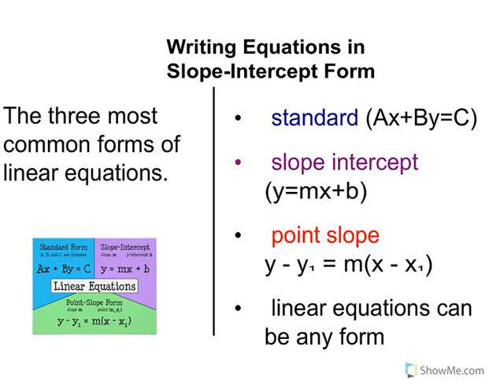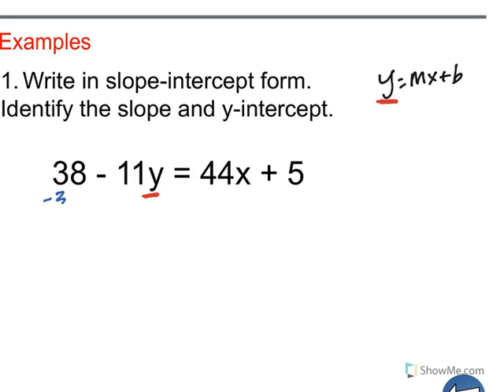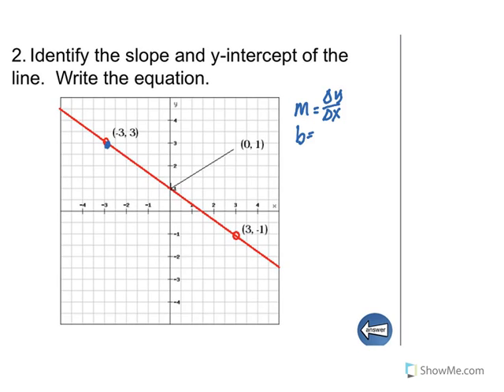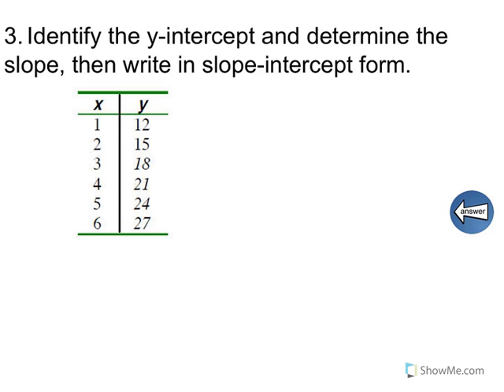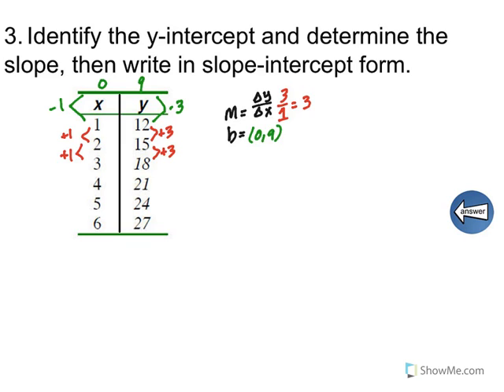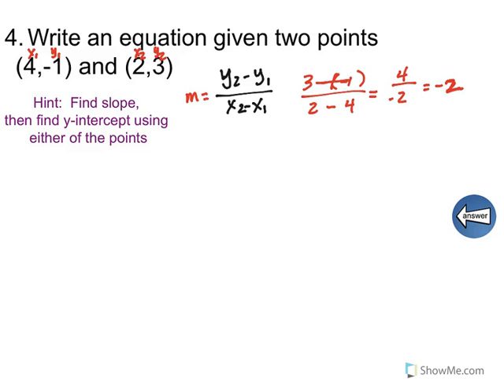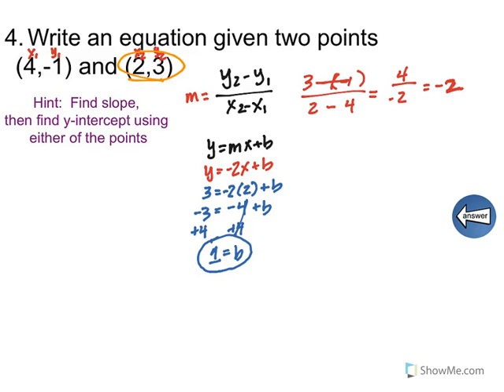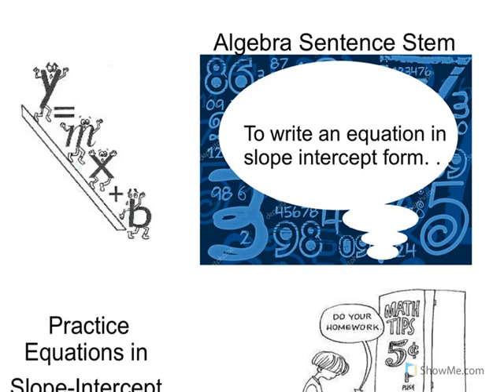Graphing Linear 3 - 9 Writing Slope - Intercept Form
In this video we will discuss how to write equations into slope intercept form given graphs, tables, ordered pairs, and verbal descriptions. By the end of this lesson you should be able to identify slope and y-intercept and use those to write the equation for a linear relationship.